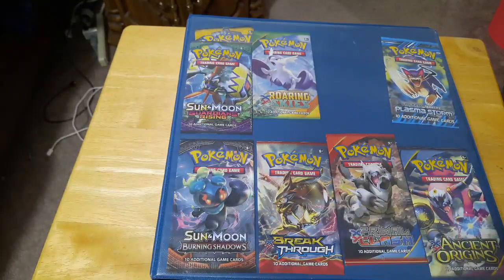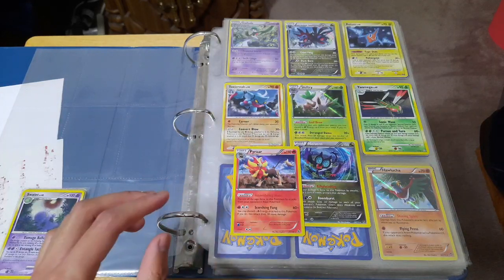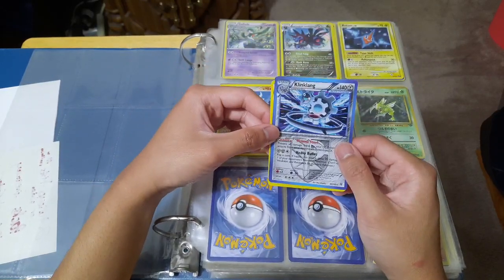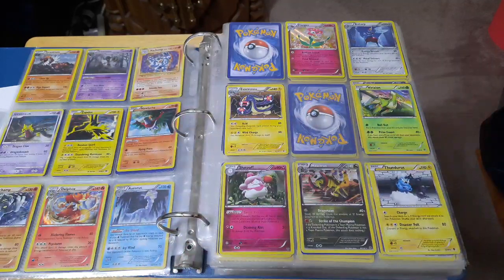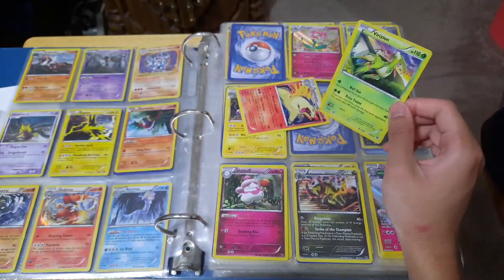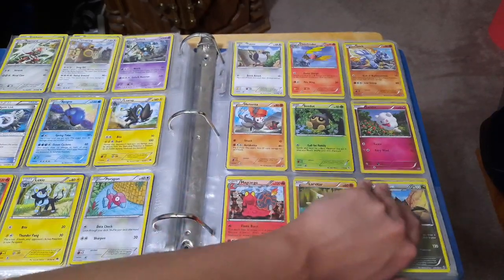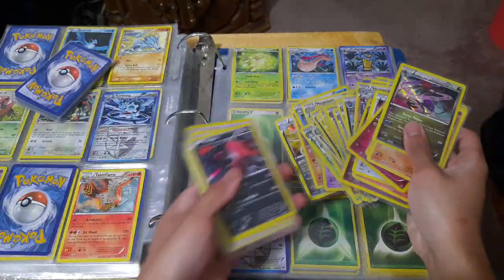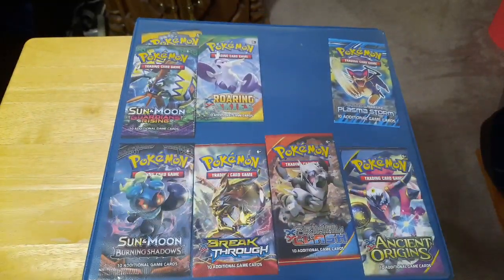Pokemon Card Binder tour